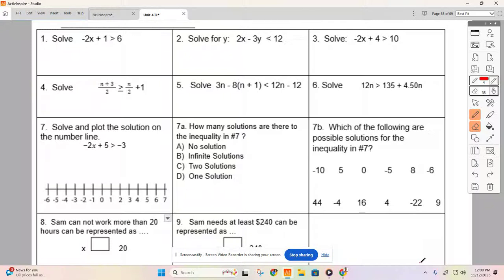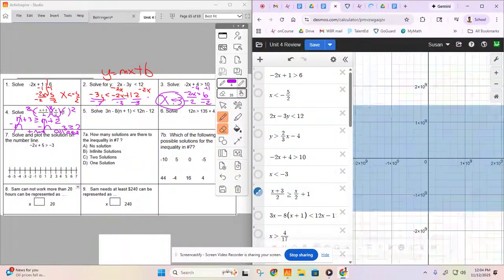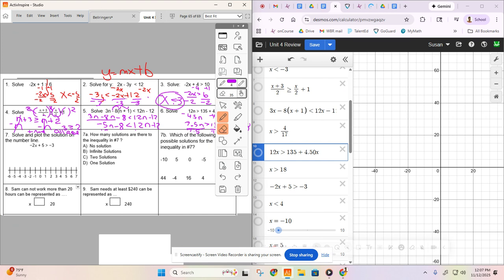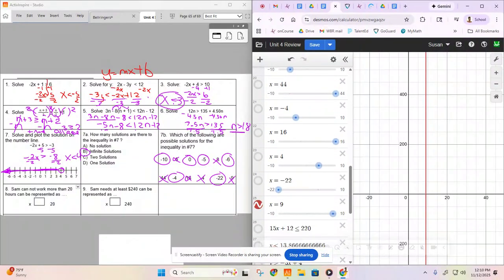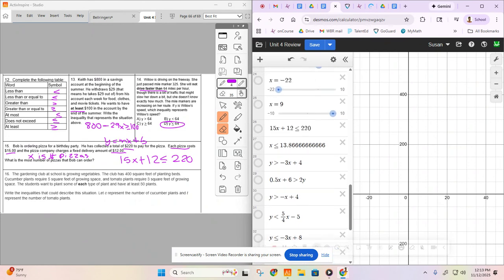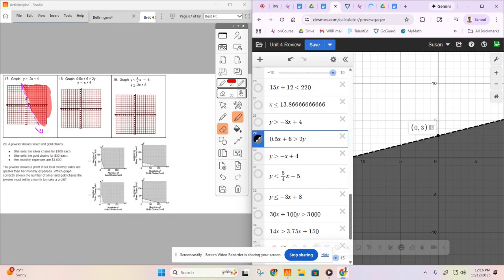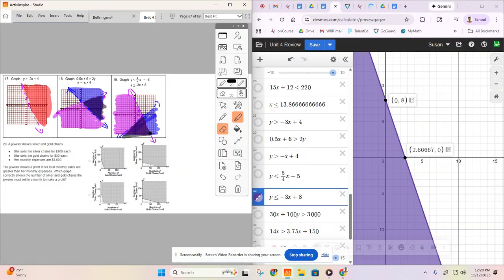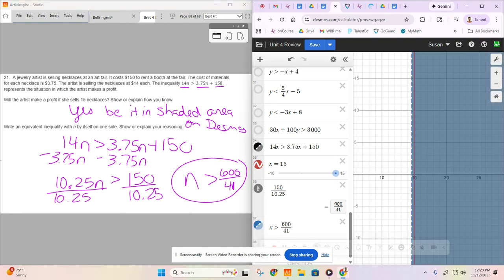Unit 4 Review